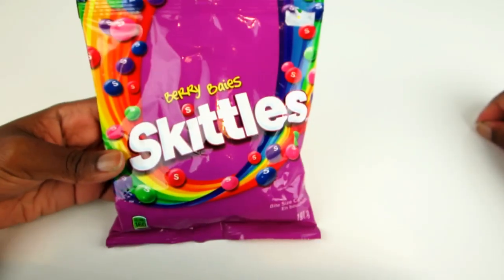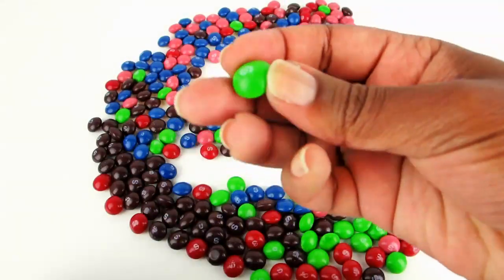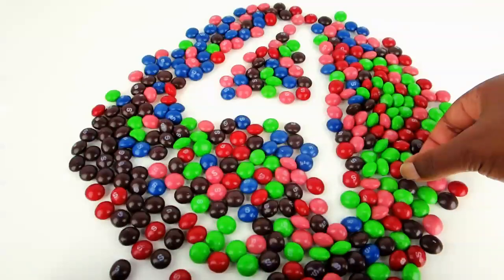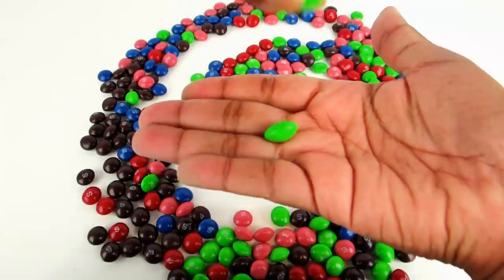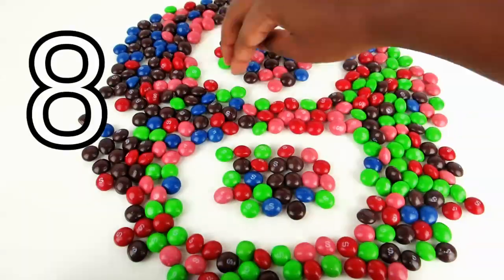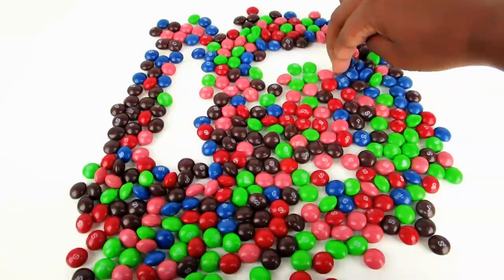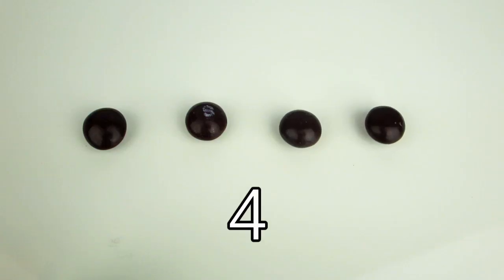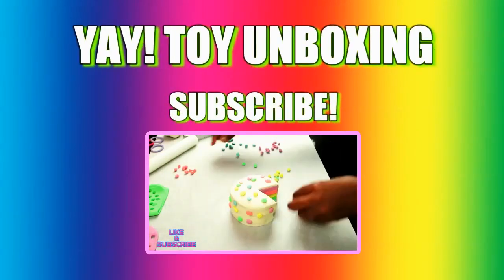Learn to Count 1 to 10 with Skittles Candy Numbers! Lessons for Toddlers & Children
Learning to count from 1 to 10 is so much more fun with candy! Let's learn stuff with Skittles!

Yay! Toy Unboxing is a channel geared towards babies, toddlers and children. We showcase Awesome Disney toys, lessons in colors and counting, storytime, singalongs and so much more! If your baby has a big mouth, show him our Play Doh cake videos (just make sure he doesn't try to eat Play Doh!) If you like Frozen, Play Doh, Hello Kitty, Shopkins, this is the channel to watch. Toy Unboxing with all your friends!

"LEARN COLORS for Children w/ Play Doh Surprise Eggs" nRRlMNb9xdo

"LEARN COLORS for Kids w/ Play Doh Surprise Eggs Mickey Mouse Toy Story Spiderman Cars Toys HD"
 St8JSpbwCB8

"LEARN COLORS for Children w/ Play Doh Surprise Eggs Peppa Pig Batman Cars HULK Toys Playdough 4 Kids"
bg9rEnrLWEc

WhXc4PMNf7o

JtMytScCcYE

gYTi1VvrxE8

"Play Doh Ice cream cupcakes playset playdough by Unboxingsurpriseegg" "Surprise Eggs unboxing toys" 7OHMqdMpsj8

"Play Doh Popsicles Scoops 'n Treats DIY Ice Cream Ultimate Rainbow Popsicle Paleta Ghiacciolo" FunToyzCollector8lY_tuH925w
"Play Doh Ice Cream"
"Play Doh Scoops 'N Treats How-To Make IceCream Cones Waffles Popsicles Sundaes with PlayDough" "Blu Toys Surprise Brinquedos & Juegos" hXbqejNW-5Y
"Learn Colours With Ooze and Glitter Putty! Fun Learning Contest!" Nmna2yIpW2Y
"Many Play Doh Eggs Surprise Disney Princess Hello Kitty Minnie Mouse Thomas & Friends Cars 2" "ImperiaToys" mI0FKAIlSeU
"80 Surprise eggs, Kinder Surprise Mickey Mouse Disney Pixar Cars 2" "SurpriseToys" iO2IR0ixD08

Channels We Love: Playdohland LittleBabyBum bmanishap DisneyToys FunToyzCollector, SuishyBall grav3yardgirl DisneyCarToys UnboxingSurpriseEgg AwesomeDisneyToys FunToyzCollector BabyBigMouth Playdohland LittleBabyBum bmanishap DisneyToys SuishyBall FluffyJetProductions, DC Toy Collector, grav3yardgirl  LittleBabyBum bmanishap SuishyBall "Toy Genie" CaliforniaMetin "Busy Beavers" "organic learning" Play Doh and Surprise Toys SurpriseEggsForKids, Surprise Eggs unboxing toys, UnboxingSurpriseEgg Shaytards

If you love FunToyzCollector, BabyBigMouth or AwesomeDisneyToys, you're really going to love Yay! Toy Unboxing! Share us with all your friends!